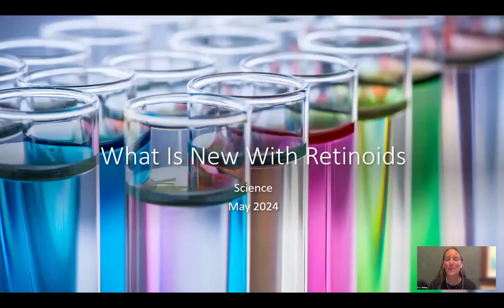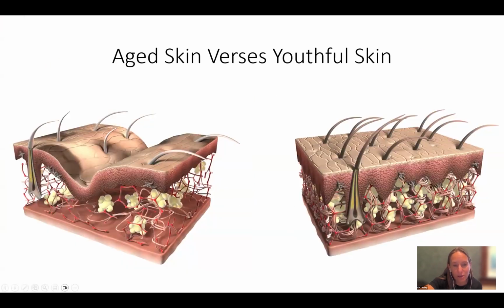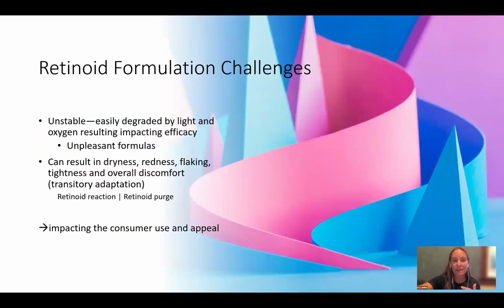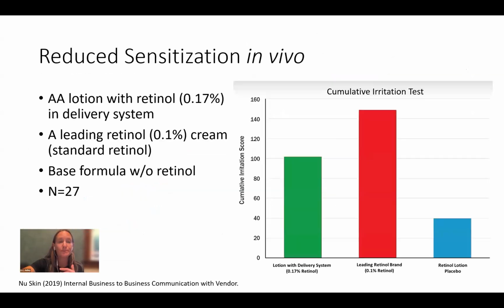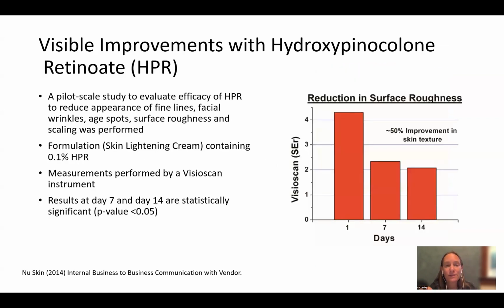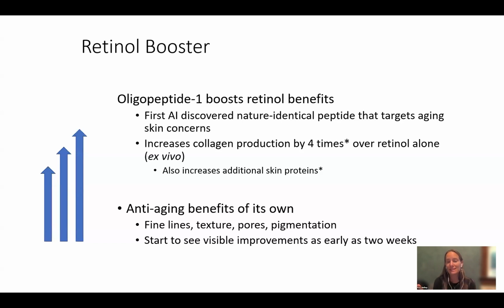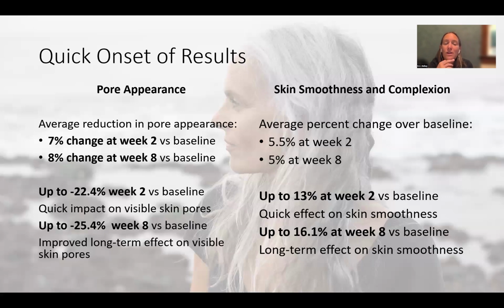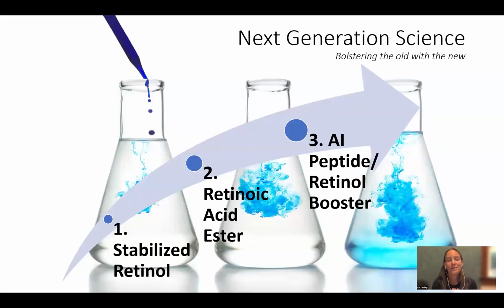Science Behind Retinol and Peptides